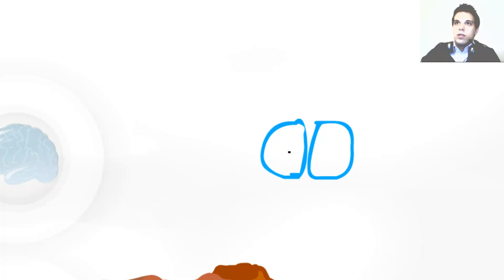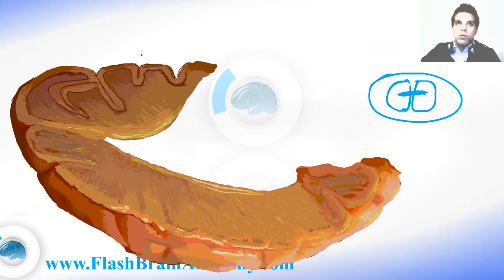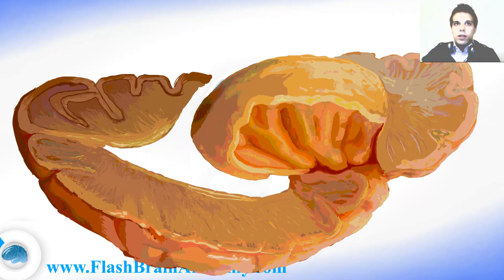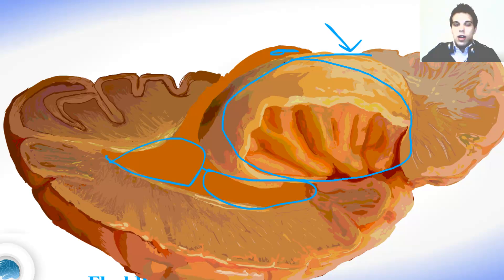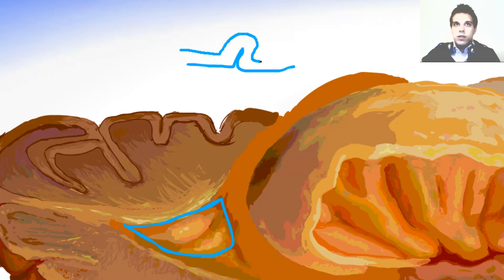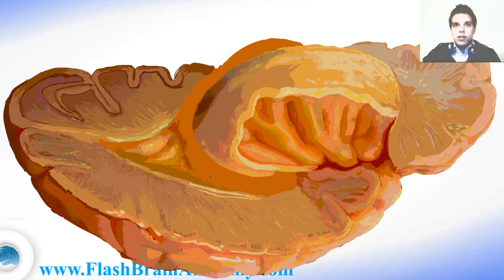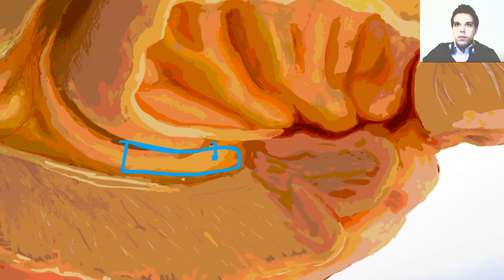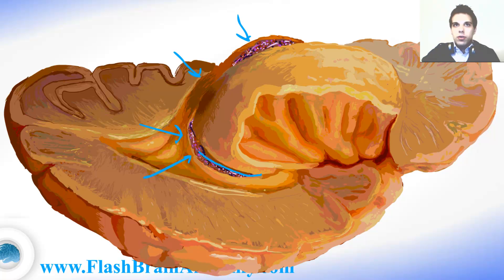Brain Ventricles Anatomy And Insular Cortex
I have explained the ventricular system anatomy and the ventricles. Here is the lateral ventricle of the brain in focus.